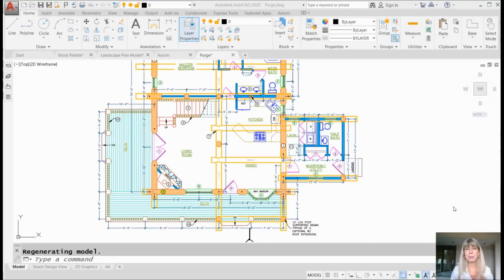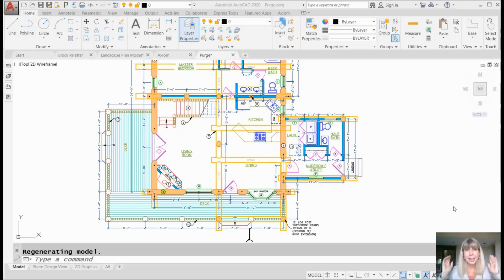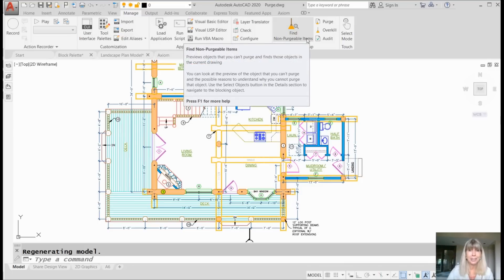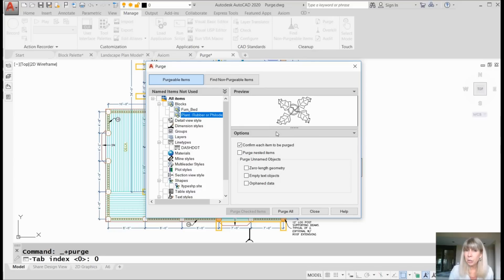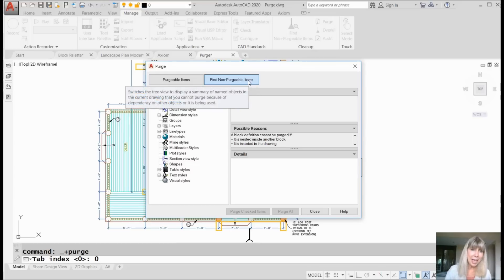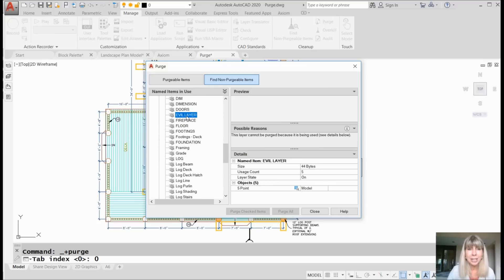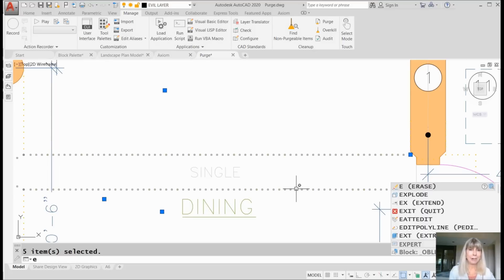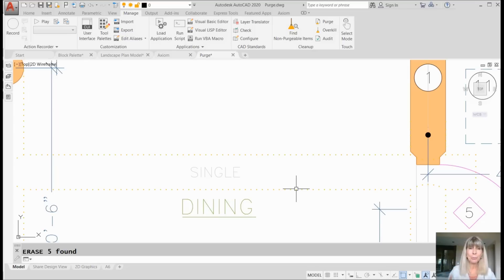AutoCAD Video Tips: Perfect PURGE in AutoCAD 2020 (Lynn Allen/Cadalyst Magazine)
The PURGE command in AutoCAD is a great way to keep your drawing files neat and clean. But when it comes to knowing why you can’t purge something, such as a layer, the PURGE command has been sorely lacking! Join AutoCAD tipster Lynn Allen as she shows you the ins and outs of the new updated PURGE command in AutoCAD 2020, and learn how to finally rid yourself of all those unwanted named objects!